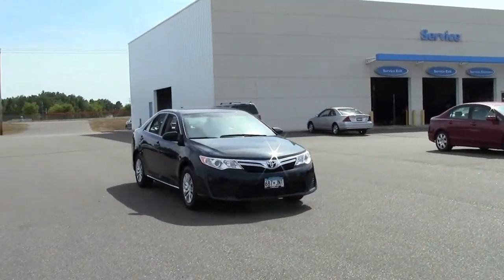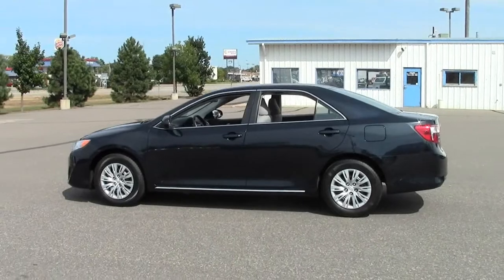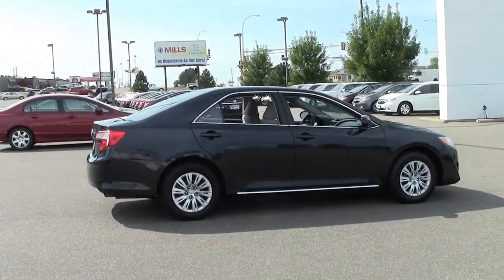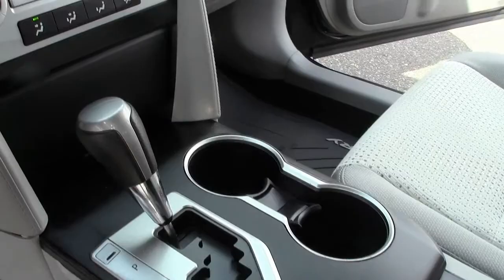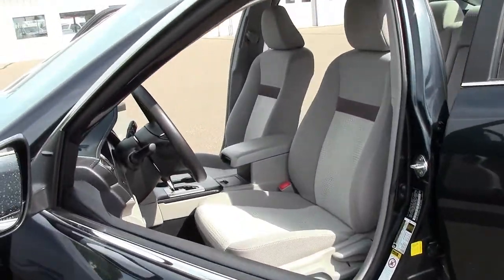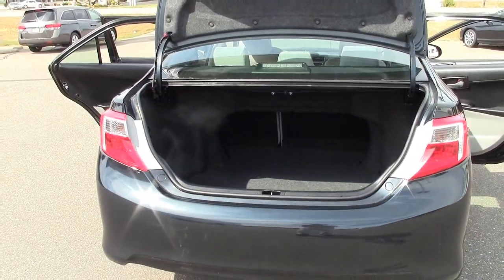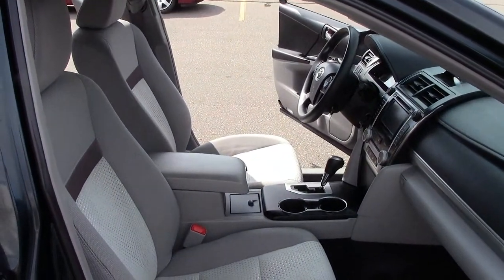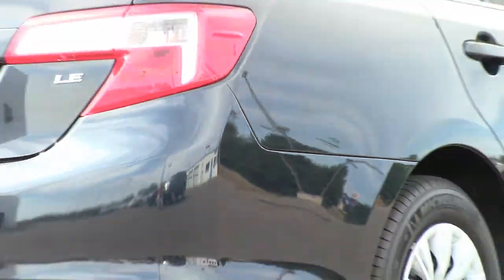2012 Toyota Camry LE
Stop clicking tires and get to Mills Honda. Low car payments.

Looking for Mahnomen area used cars, Littlefork area used cars, Brainerd area used cars, used trucks, new cars, or new trucks from one of the best Minnesota dealerships?  (Our customers literally come from all across MN- and other states too!)  Please give us a call to confirm availability for any vehicles you might find here.